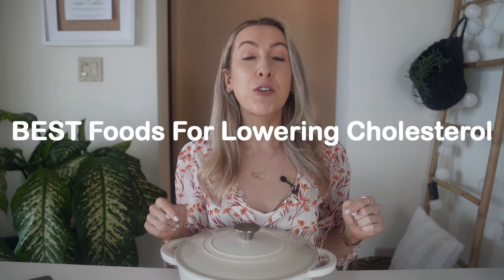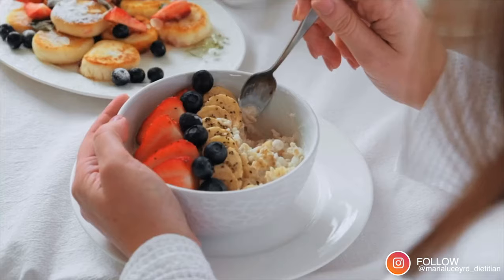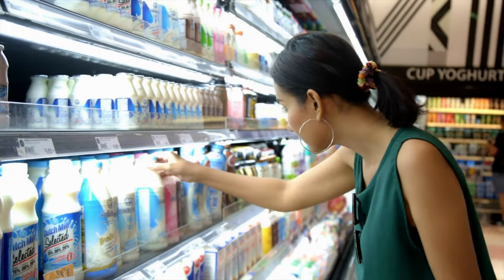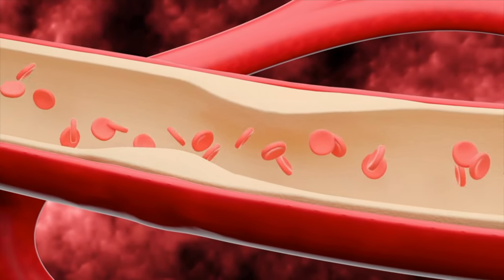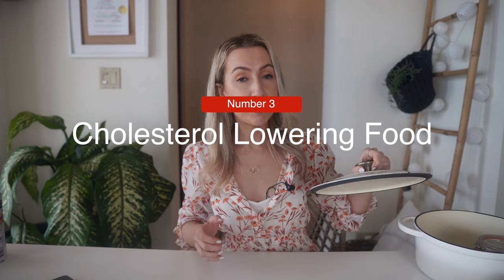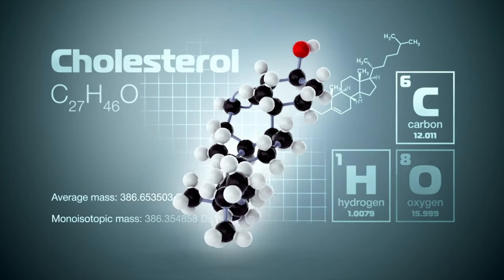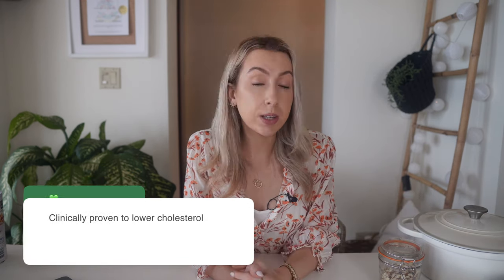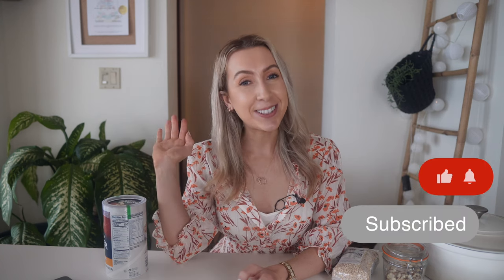4 BEST Cholesterol Lowering Foods 🌱 A Dietitians Secret To Lower Cholesterol Fast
In this video, I reveal the four best cholesterol lowering foods. If you’re not including these as part of your cholesterol lowering diet, you are missing out on a LOT of potential! I am confident that you can lower your cholesterol fast with these simple additions.

This content is for educational and entertainment purposes only. Always speak to a healthcare provider about your unique health needs. Please use this video (as with all of my videos) as educational, not as unique recommendations.

⏰TIMESTAMPS
00:00 Introduction
00:35 Heart Health Series - Cholesterol Lowering
01:23 Best Cholesterol Lowering Food - Number 1
01:41 Beta Glucans and their cholesterol lowering effect
02:53 How To Make Overnight Oats
04:01 Best Cholesterol Lowering Food - Number 2
04:50 Will soy give you man boobs?
05:06 Will soy increase the risk of breast cancer?
05:46 Soy and menopause
07:34 Top tips for eating more soya foods
08:36 Soy and thyroid health
08:47 Best Cholesterol Lowering Food - Number 3
10:10 How to eat more nuts
10:46 Best Cholesterol Lowering Food - Number 4
11:32 Where to get plant stanols and plant sterols
12:01 How do plant stanols lower cholesterol?
12:21 How much plant stanols do you need to lower cholesterol?
13:21 How much can plant stanols lower cholesterol by?
14:13 How to take plant stanols and plant sterols correctly?

More about me:
Hi there! My name is Maria, and I am a Registered Dietitian practising in Ireland and Bermuda. I have extensive experience in helping clients improve their health through dietary interventions. I hope you found the video informative and beneficial. Additionally, if there are any other topics related to nutrition that you would like me to cover in my upcoming videos, please let me know. I would be more than happy to help.

Your Registered Dietitian

Maria xx

Brands mentioned in this video @Benecol  @floraproactiv @cauldronfoods2971

VIDEO SCRIPT:

💚Top Four Cholesterol-Lowering Foods💚

🍽️Food No. 1: Oats & Barley (Beta-glucans)🍽️

Oats and barley contain a special fibre known as beta-glucans. And beta-glucans are particularly good at lowering cholesterol.  Beta-glucans work by forming a gel in the gut, which can bind with cholesterol-rich bile acids and stop them from being absorbed into the body. They are a sticky fibre that acts like a magnet or a mop. It grabs onto cholesterol in your small and large intestines, sweeping it all the way through your digestive tract and taking it out with your stool. In essence, you poo out the extra cholesterol.
Beta-glucans are also found in other grains – but in much smaller amounts. Oats and barley are fantastic sources.
Research shows that three grams of beta-glucans per day can reduce your total and LDL (bad) cholesterol by 5-10%.

🍽️ Food No. 2: Soy Products Can Help Lower Cholesterol 🍽️

The next ultimate cholesterol-lowering food is soy. Soya foods are derived from soya beans and can be consumed as edamame or soy nuts. They are also commonly used as a plant-based alternative to dairy milk, such as soya milk and soya yoghurts, and they are frequently used as dessert items like soya custards. Soy is also used to make tofu, which is commonly used to make plant-based burgers or mince. Finally, soya-based products can be fermented to produce tempeh and miso. So, there are a lot of soy-based foods out there!

🍽️ Food No. 3: Nuts 🥜

The third ultimate cholesterol-lowering food is nuts. Nuts are packed full of heart-healthy nutrients such as protein, fibre, plant sterols, vitamin E, magnesium, potassium, zinc and copper.
Because they are also naturally rich in unsaturated fats and lower in saturated fat, they can help lower cholesterol as part of a healthy diet.
Adding a small handful (30g) of unsalted nuts like almonds, pecans, walnuts or peanuts into your daily diet can lower your cholesterol by 3-5%.

🍽️ Food No. 4: Plant Stanols & Sterols 🌱

Plant sterols and stanols are substances that are found naturally in plants that have a chemical structure similar to that of cholesterol. Nutritional scientists have found that if they are taken in LARGE quantities, they are clinically proven to lower cholesterol. But they are only found naturally in plants in small quantities.